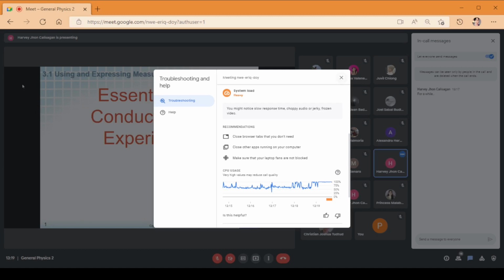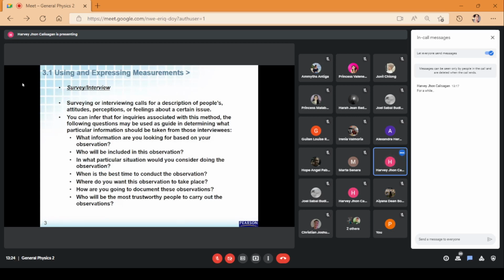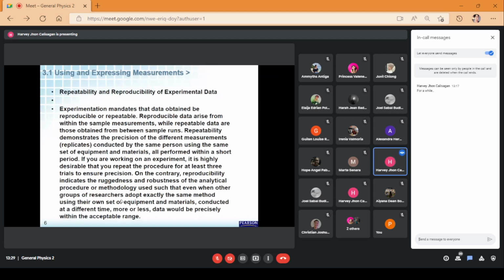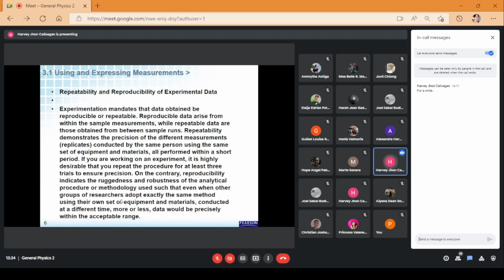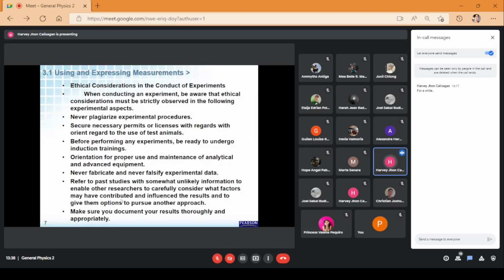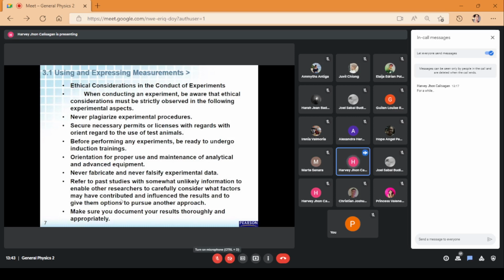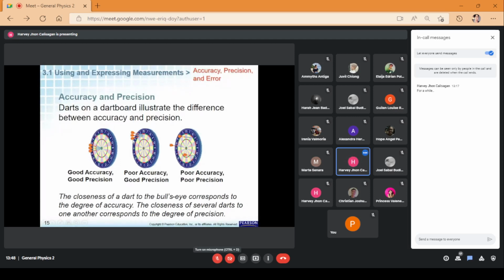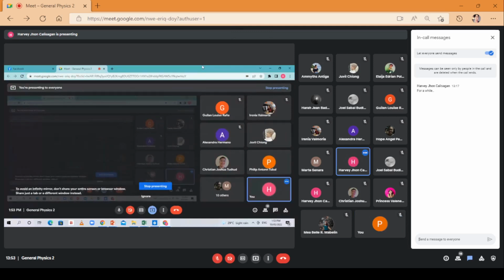Inquiries, Investigations and Immersion | Essentials of Research Experimentation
Date: MAY 19, 2022 THURSDAY